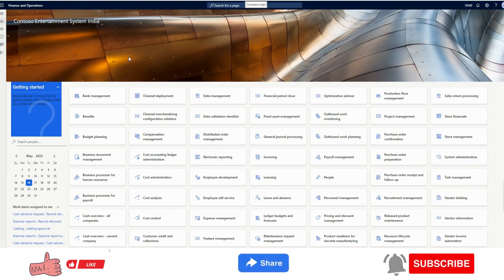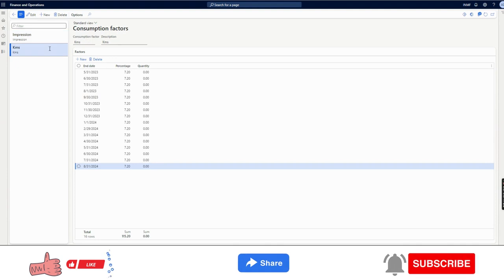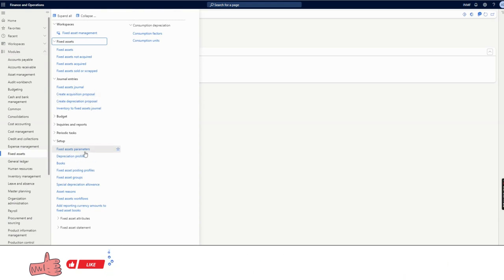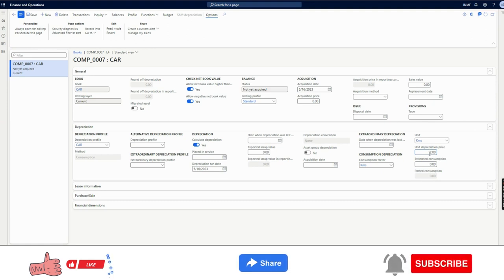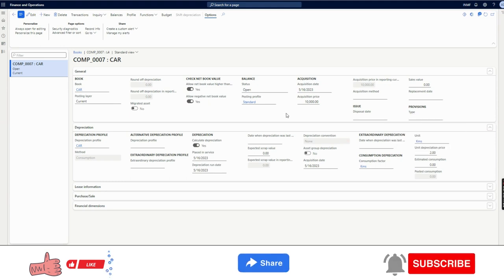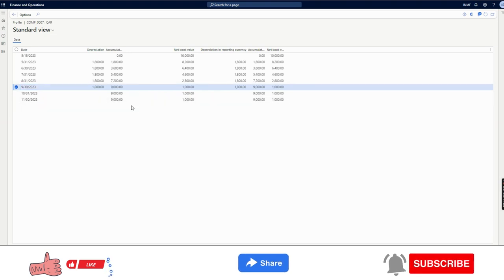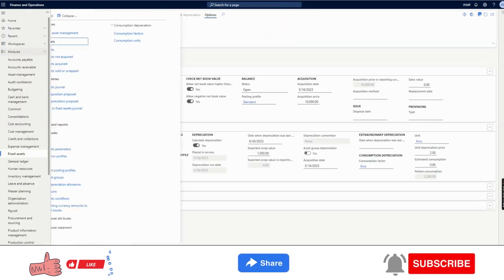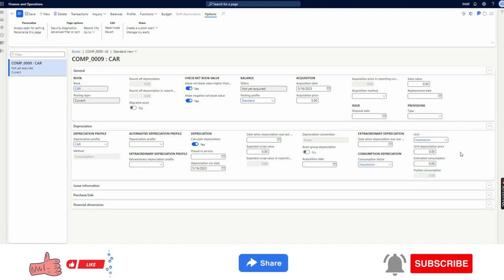Consumption Depreciation in Microsoft Dynamics 365 Finance and Operations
Watch this video to understand the concept of Consumption Depreciation and how it can be used in Microsoft Dynamics 365 Finance and operations.